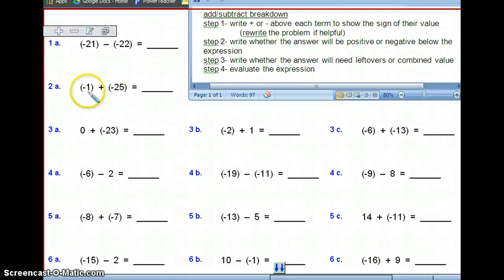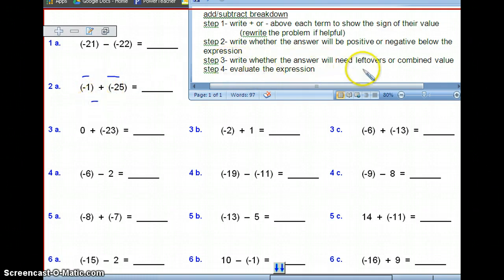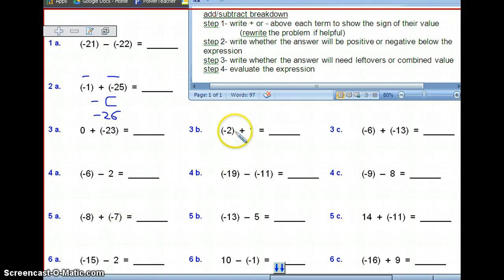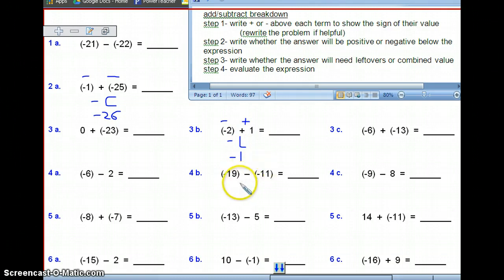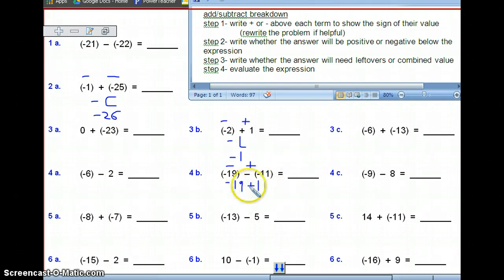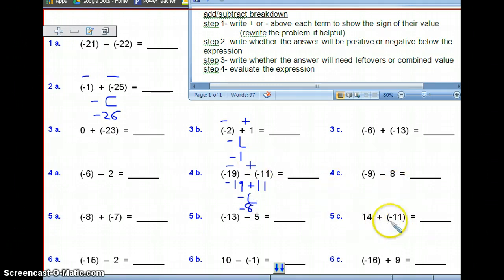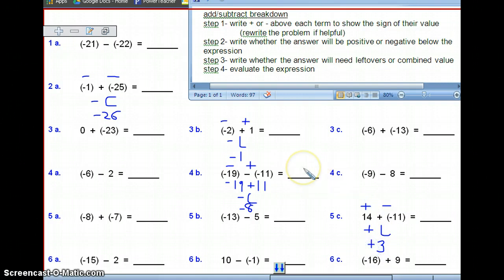addition/subtraction integers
integer review